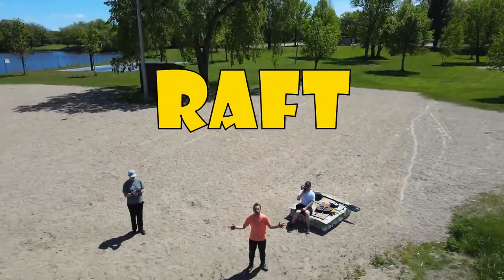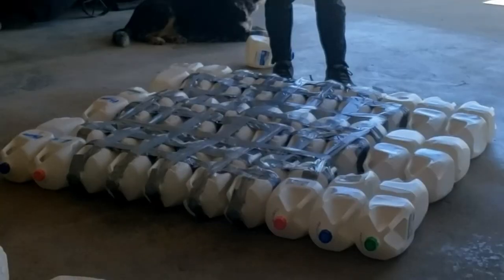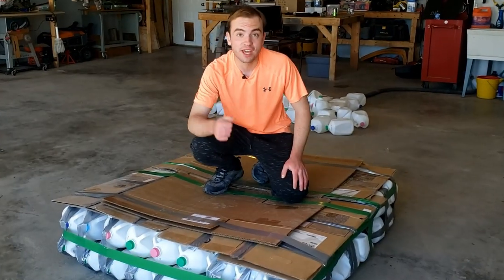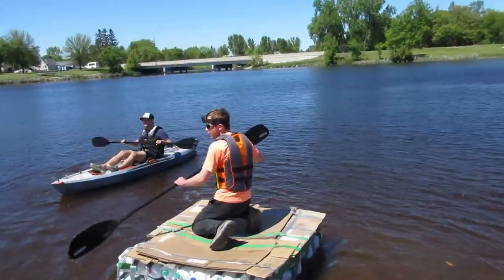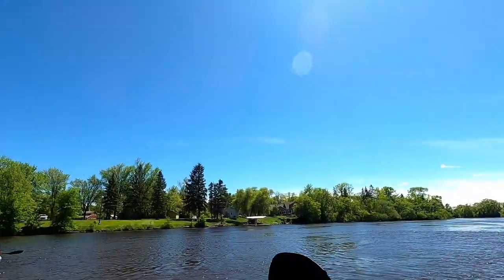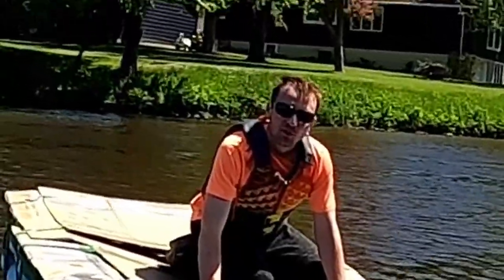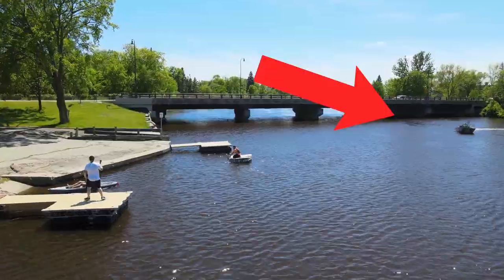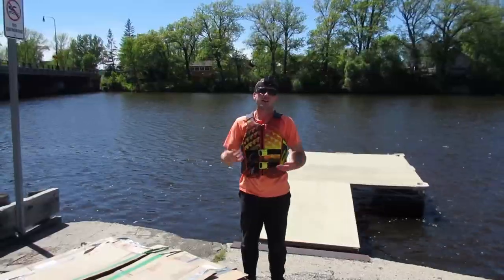I Built A Milk Jug Raft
I am going to cross a river on a raft made ENTIRELY of milk jugs! What happens is CRAZY!!